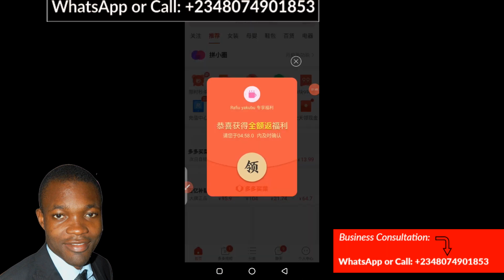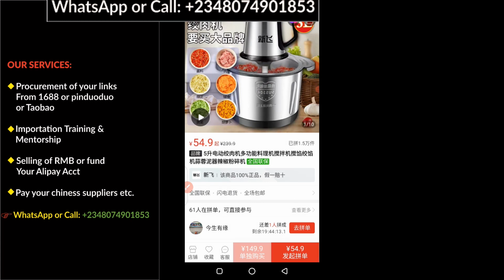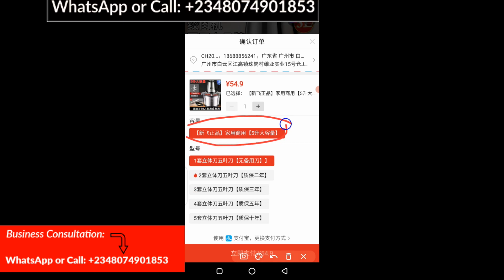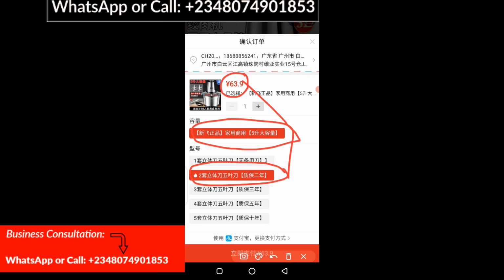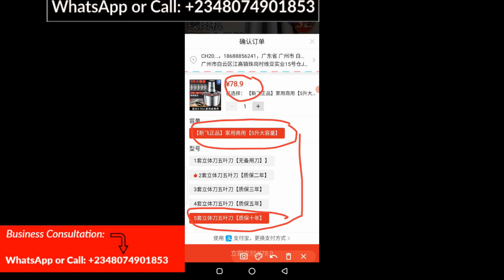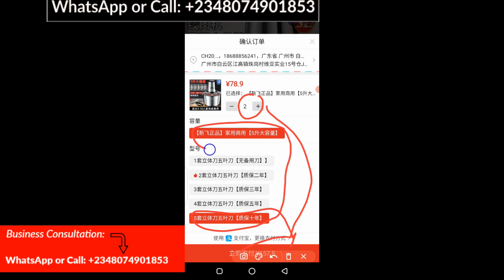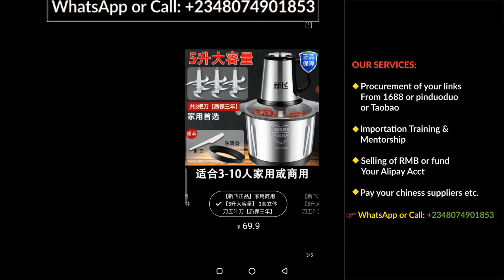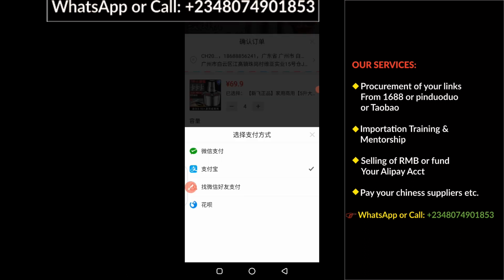how to carefully select products by colors & sizes on pinduoduo (Tutorial)